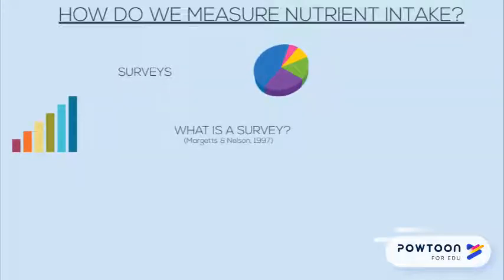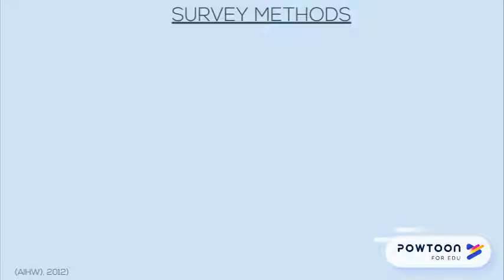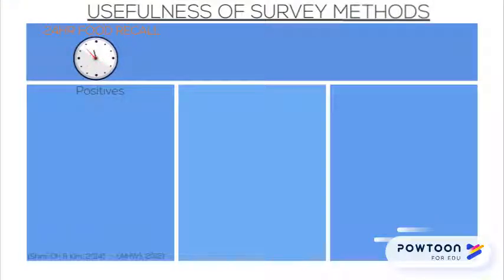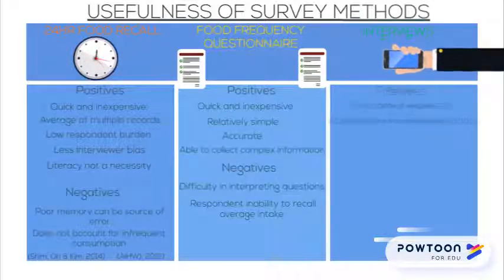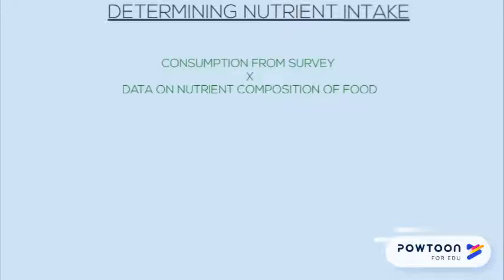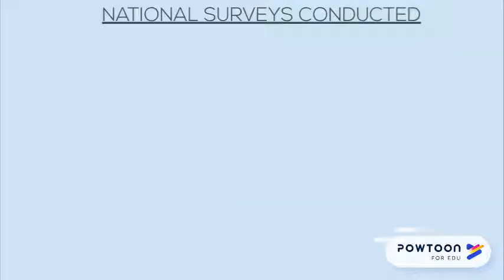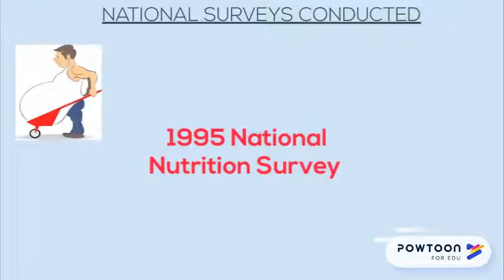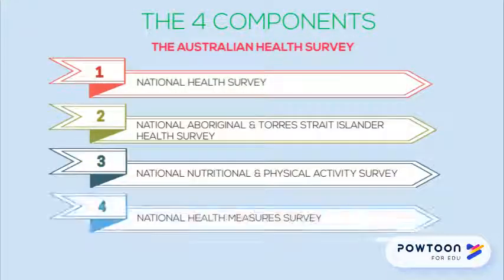DTN403 Assessment 1 - #19084494